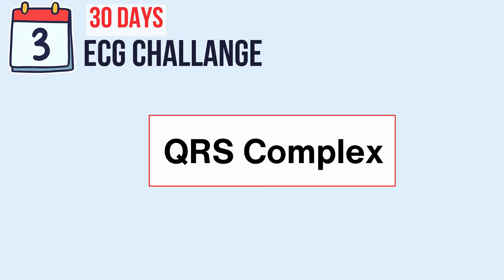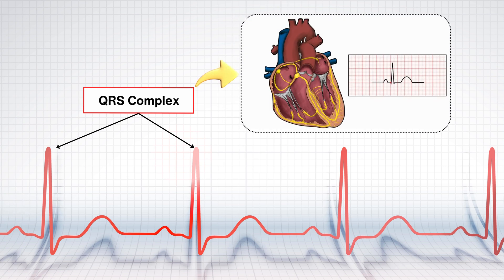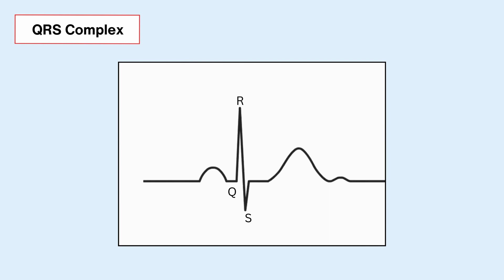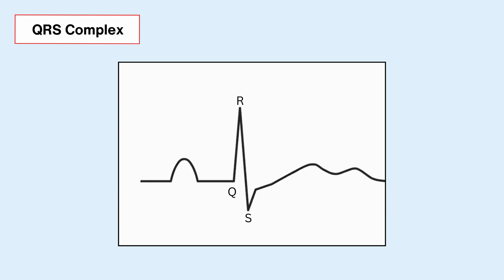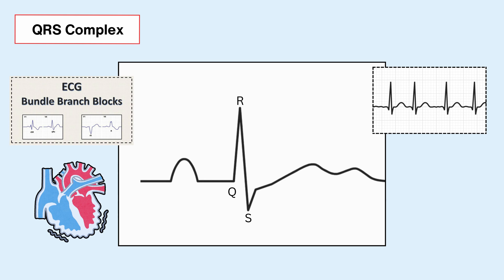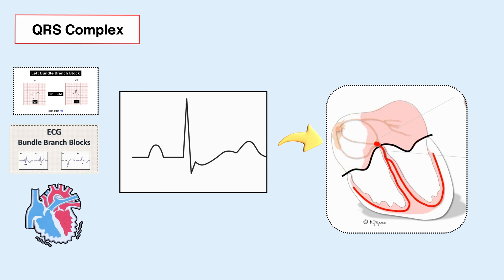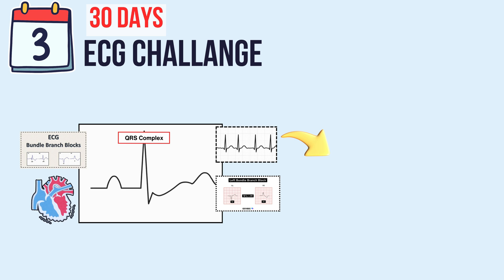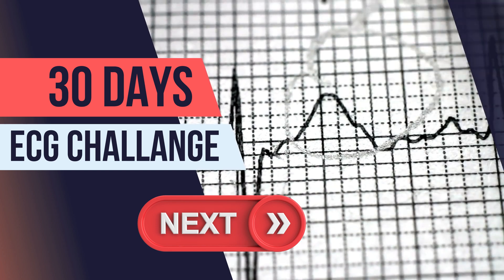Day 3: QRS complex In Action | 30-Day ECG Challenge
On Day 3 of the 30-Day ECG Challenge, we have introduced QRS complex here. Today, we're diving deep into the QRS complex, exploring its significance and how it can provide valuable insights into cardiac health. Join us as we unravel the mysteries of this essential component of the ECG waveform. Whether you're a medical professional, student, or ECG enthusiast, this video is packed with valuable information to enhance your understanding of cardiac physiology. Don't miss out on this opportunity to level up your ECG interpretation skills! 📈
COURSE OUTLINE
About This Course:  @ecgkid
👩‍⚕️👨‍⚕️ Audience: Beginners to experts, there's something for everyone!
🏆 Prize: Unlock valuable skills and a special reward for completing the challenge!
📝 Exam: Quizzes and real-life case studies to track your progress!
💡 Challenges: Tailored challenges for every expertise level—beginners, pros, and experts!
🚀 Day One Challenge: Take our quiz to gauge your expertise level and kickstart your journey!
Join us as we kickstart our ECG journey with insights from renowned cardiologist Dr. Narayanan. Let's unravel the mysteries together and elevate our ECG skills!
See you at the starting line!